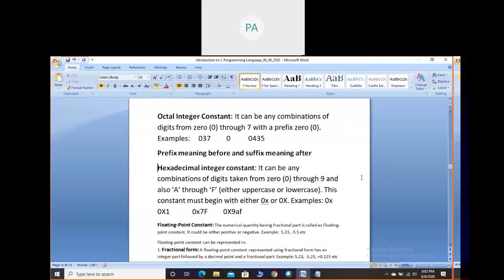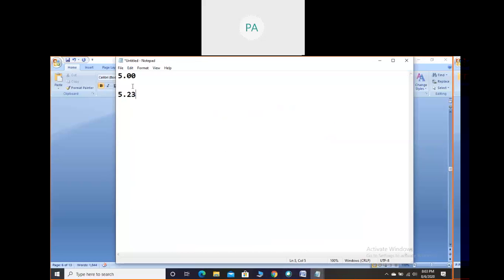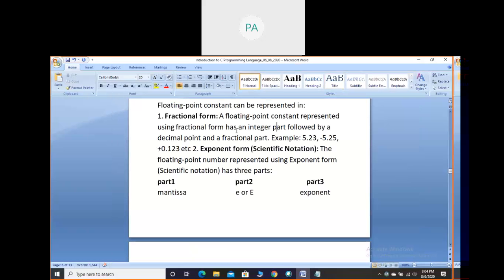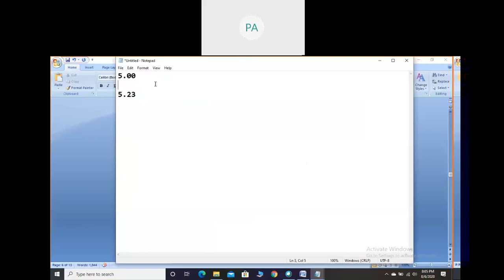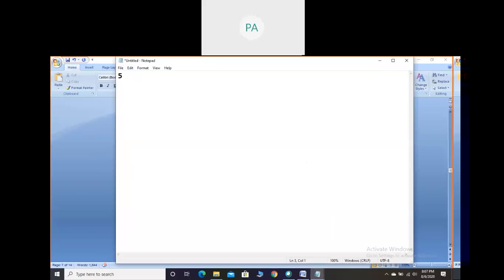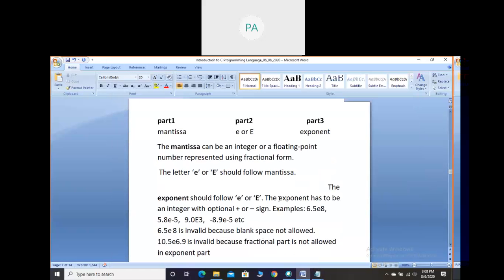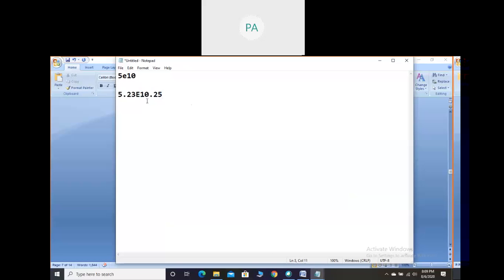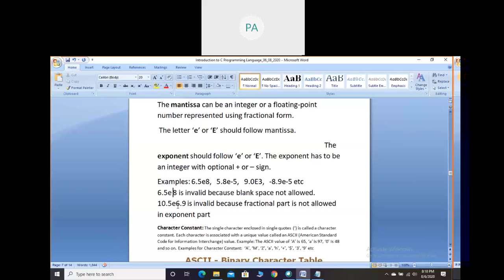C - Language Introduction To C Day 4